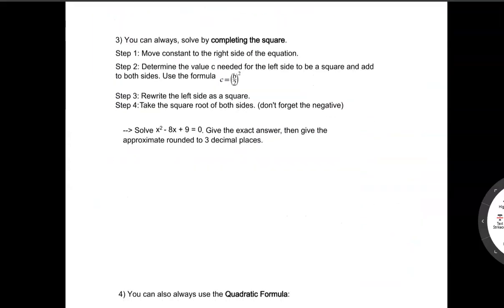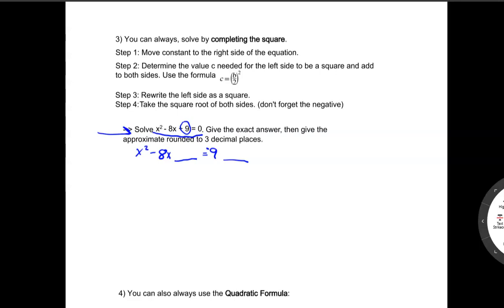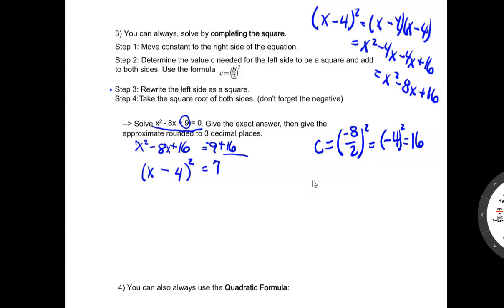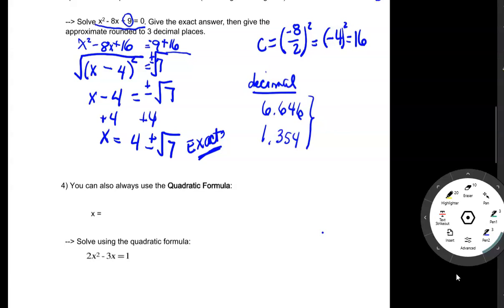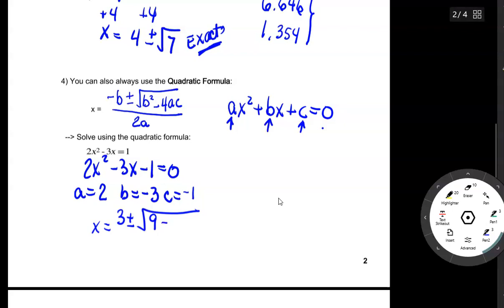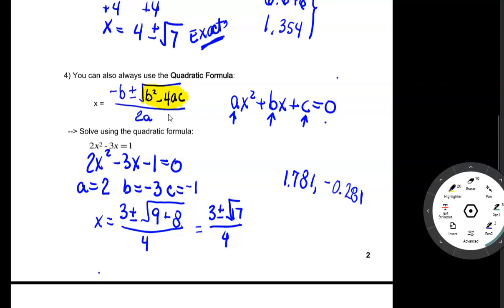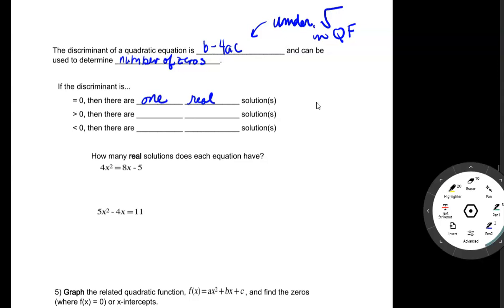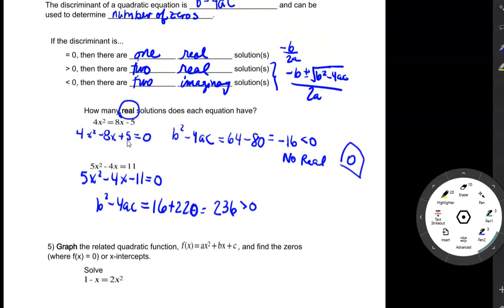MTH 134 College Algebra 3.2 - Part 2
Jefferson College
MTH 134 College Algebra
3.2 - Quadratic Equations, Functions, Zeros and Models
Part 2 - Completing the Square and Quadratic Formula